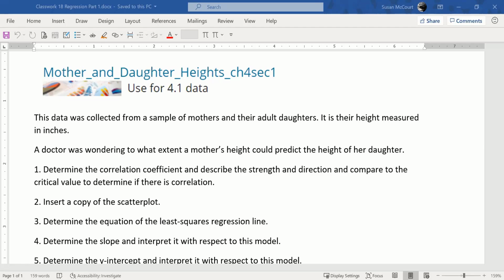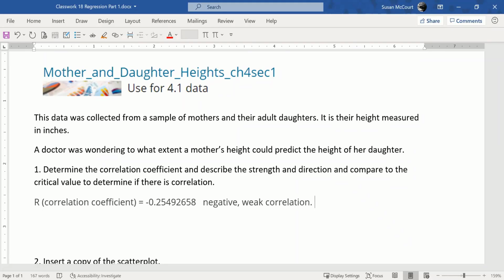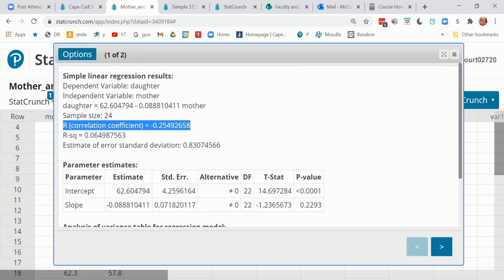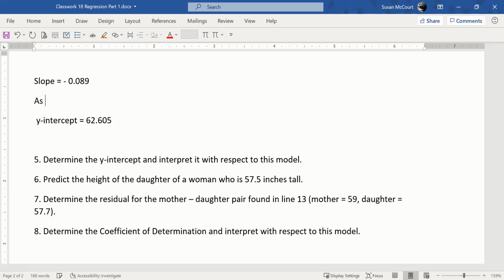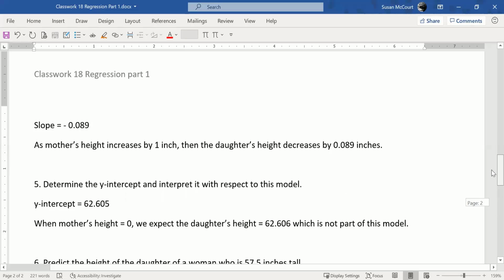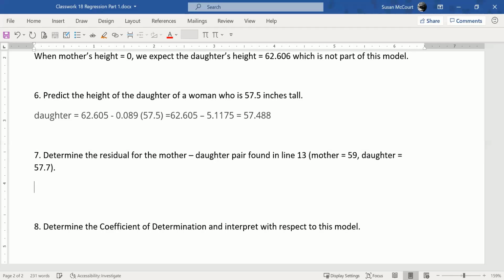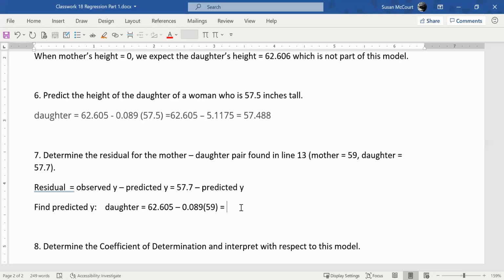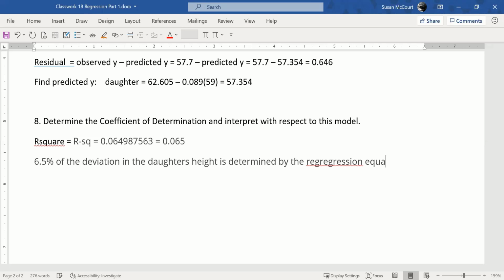MAT150 Classwork 18 regression part 1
Regression part 1.